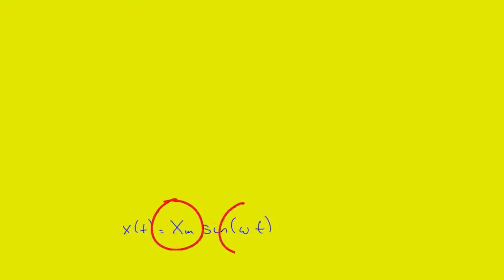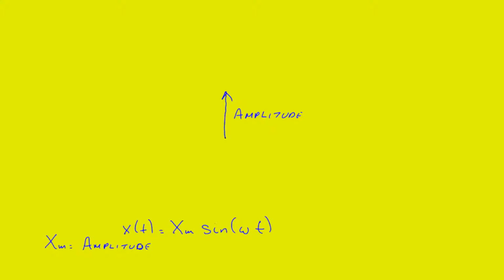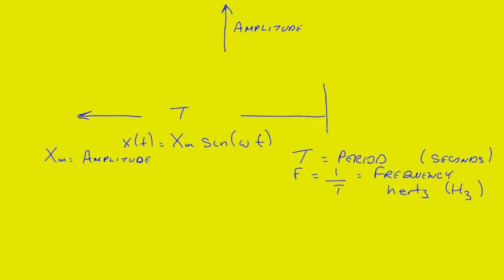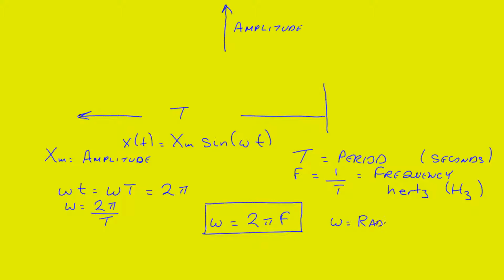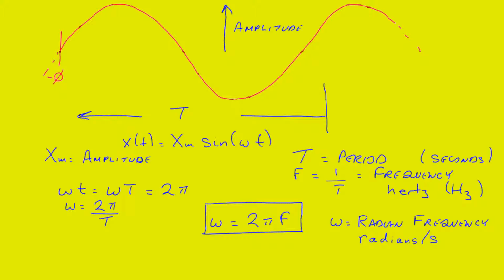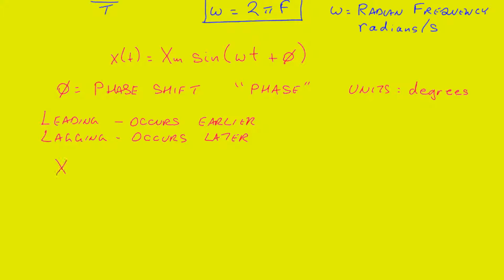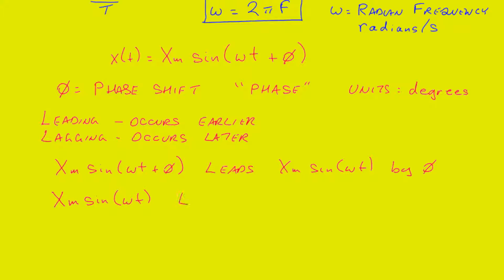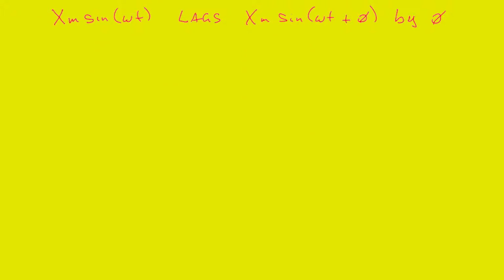Characterizing Sine Waves